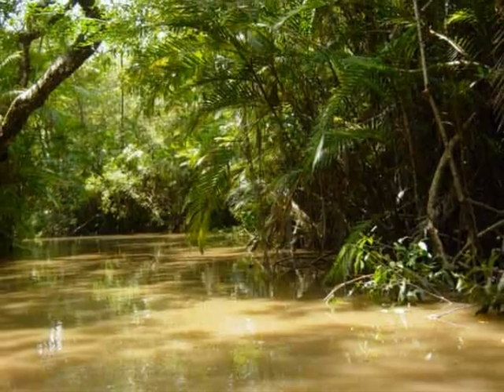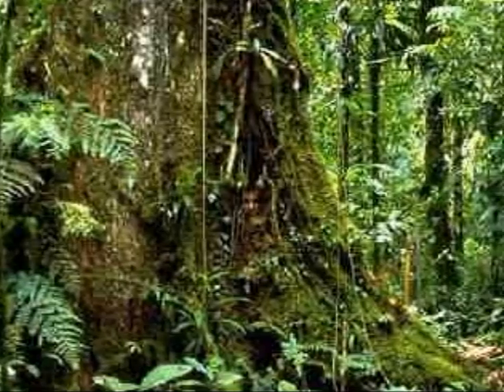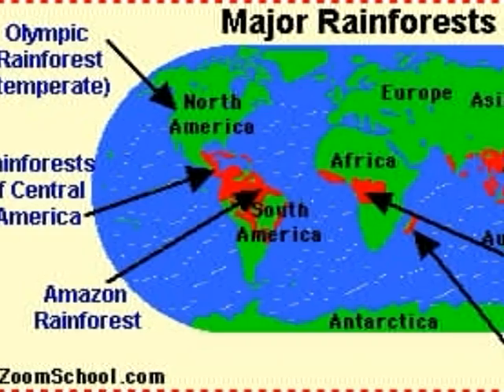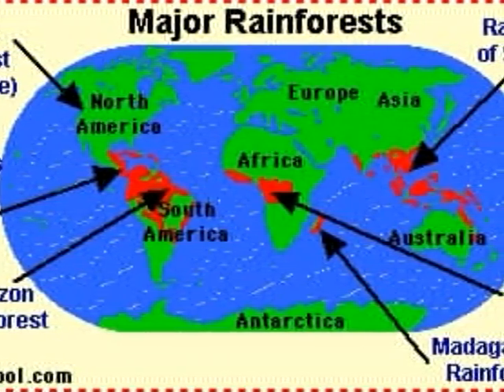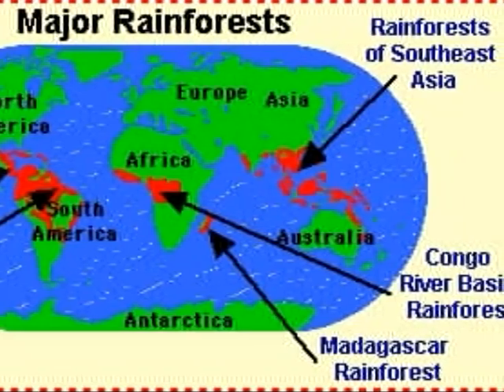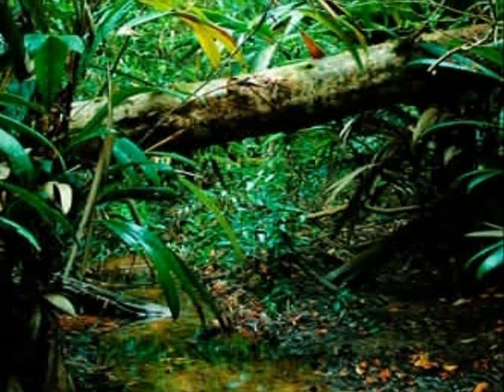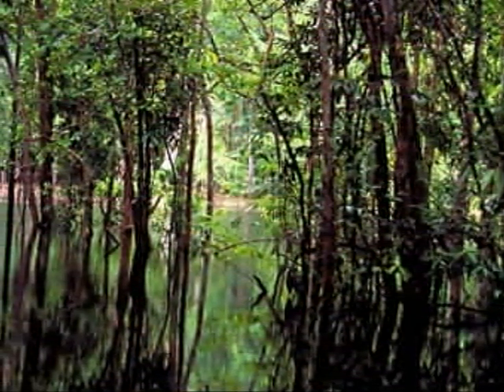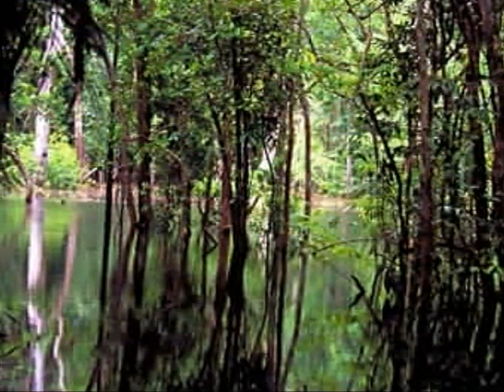Bob the Anaconda Introduces the Amazon Rainforest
Hi, my name is Bob the Anaconda and I would like to talk to you about the Amazon Rainforest.  The Amazon Rainforest covers over a billion acres.  More than 20% of the world's oxygen is produced in the Amazon Rainforest.  The life force of the Amazon Rainforest is the Amazon river.  There are four layers in the Amazon Rainforest:  emergent, canopy, understory and the forest floor.  You can help the rainforest by conserving, cleaning up, and speaking out the the benefits of the rainforest.  Good Bye!